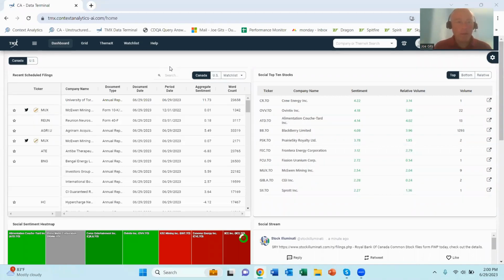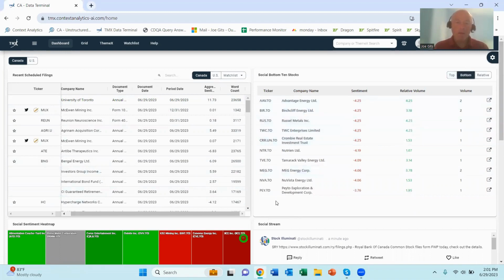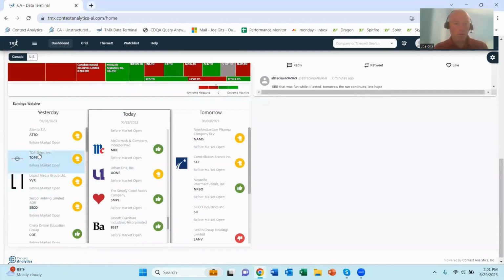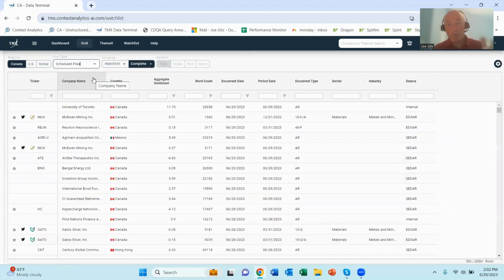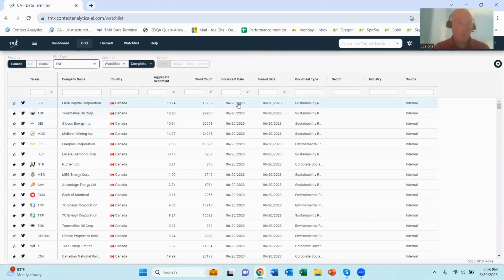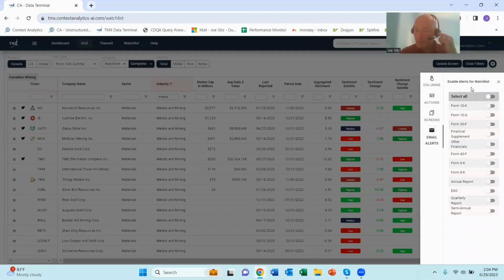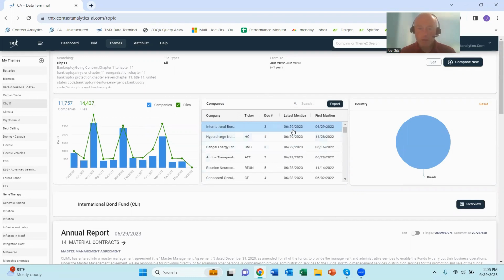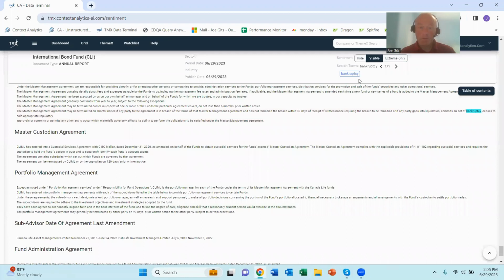Updated TMX Data Terminal